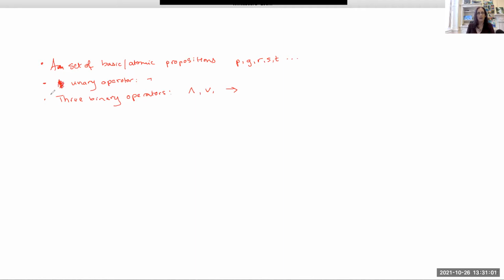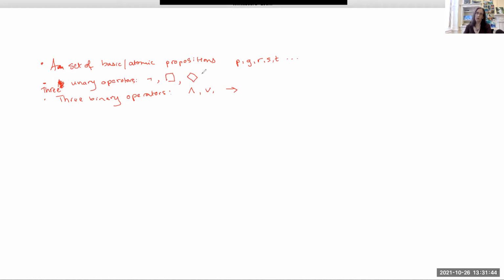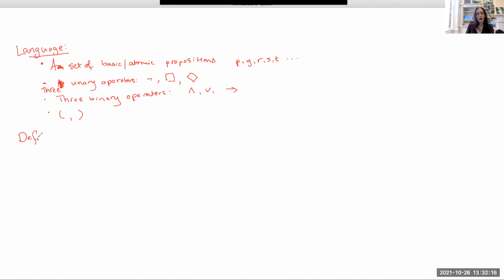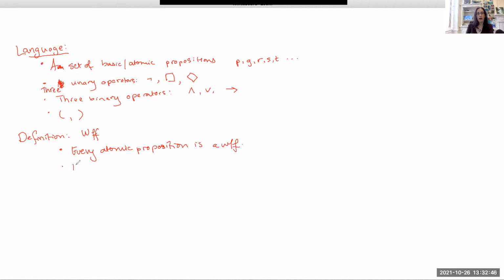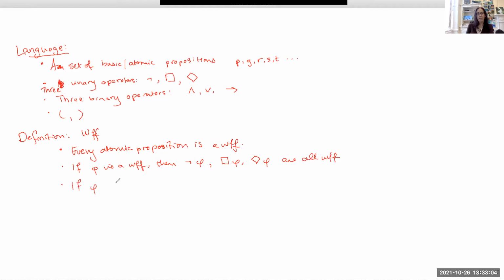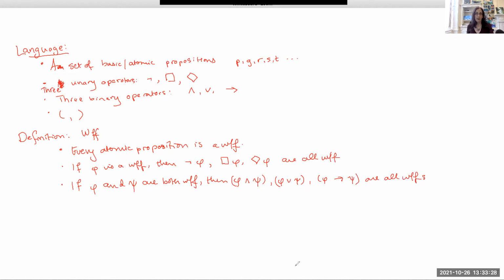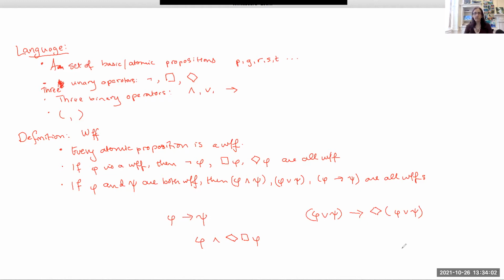What is Logic? #153: The Language of Propositional Modal Logic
Video #153: The Language of Propositional Modal Logic